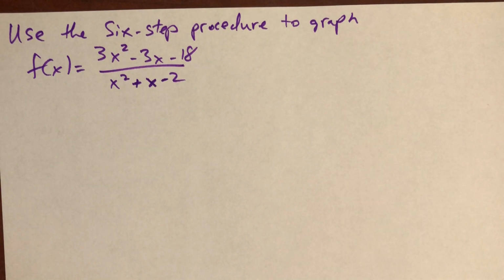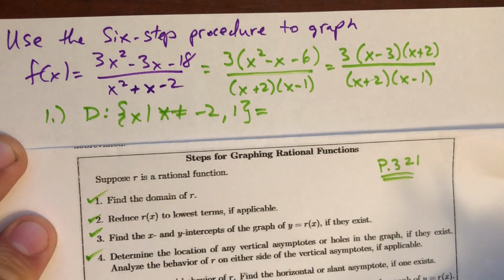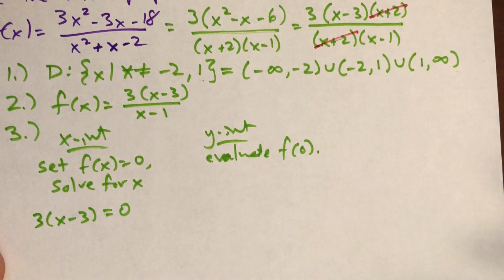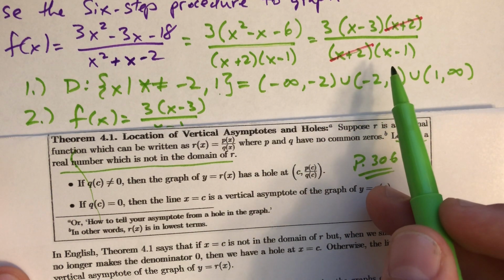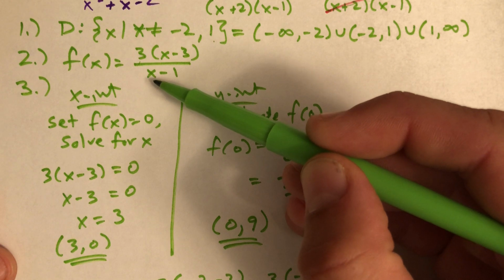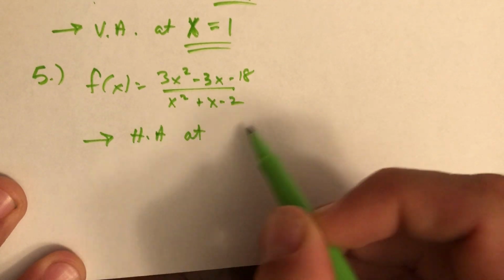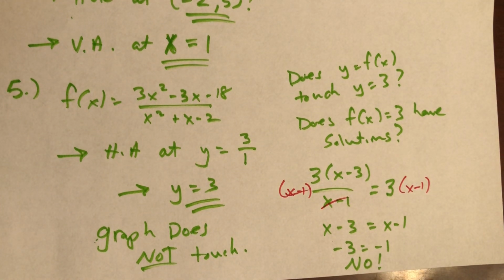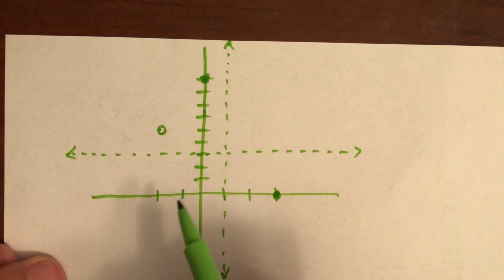Graph a rational function (hole in graph and h.a. y=a/b)